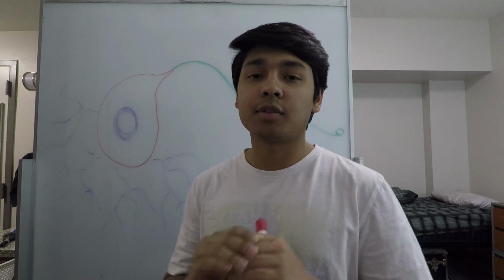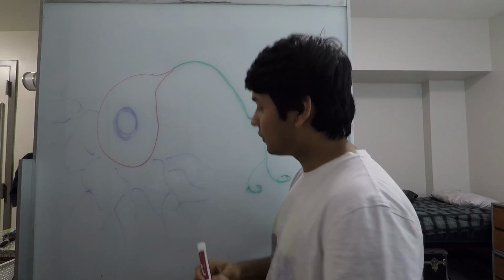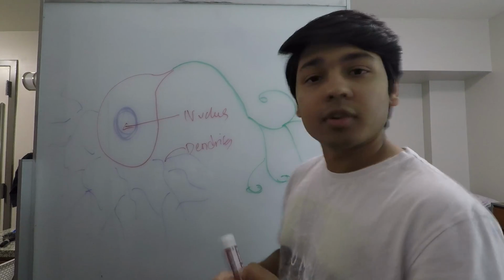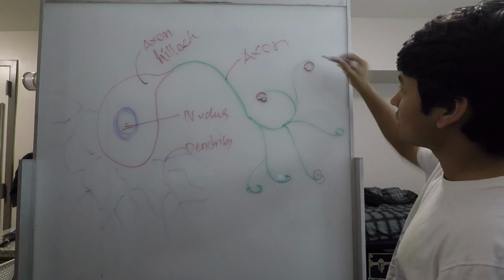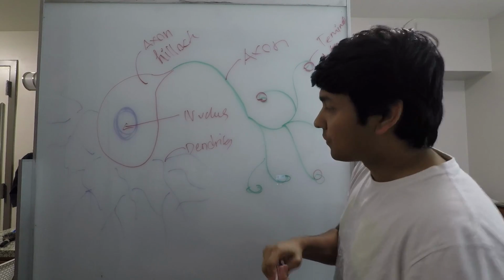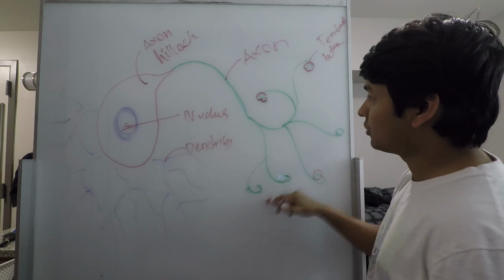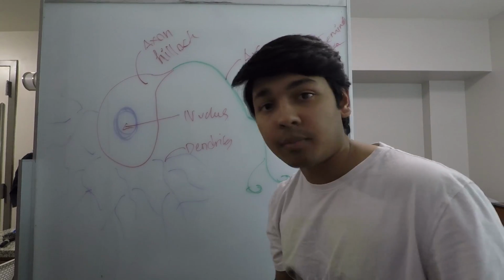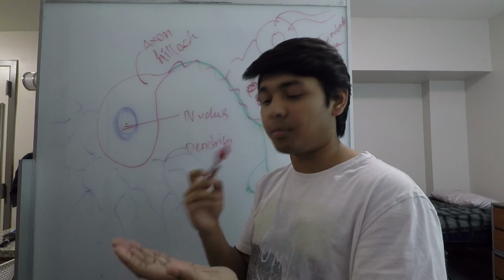how does the neuron work: overview of the nerve cell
Comment what you want my next video to be about